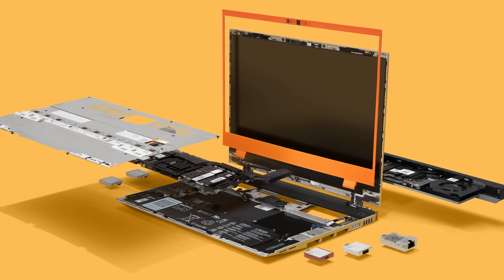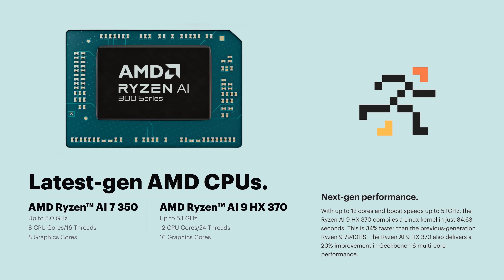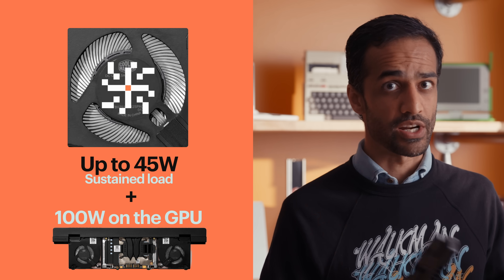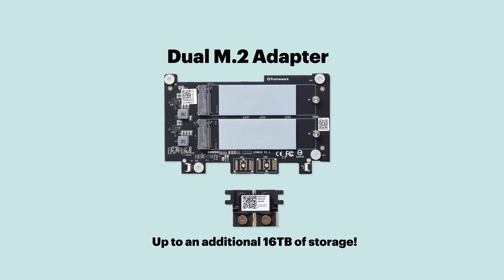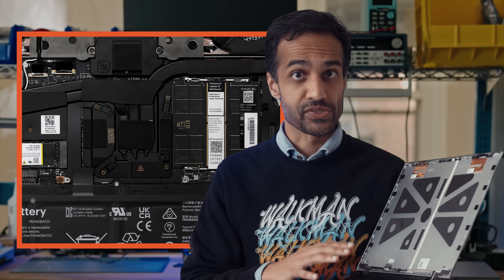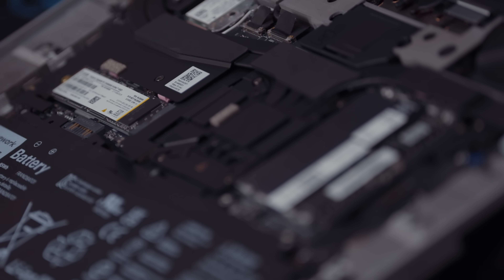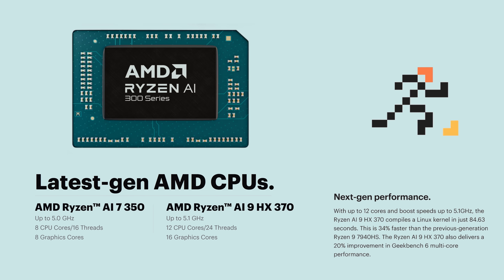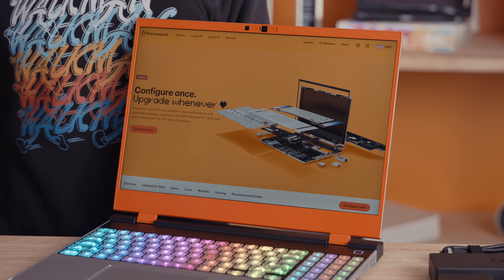Introducing the new Framework Laptop 16 with NVIDIA® GeForce RTX™ 5070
The  Framework Laptop 16 is now available with AMD Ryzen™ AI 300 Series processors and NVIDIA® GeForce RTX™ 5070 graphics. The new Graphics Module is fully backwards compatible, enabling existing Framework Laptop 16 owners to upgrade to the latest performance. Other upgrades include a 240W USB-C Power Adapter, improved thermals, G-SYNC display, 2nd Gen Webcam, stiffer CNC Top Cover, and 2nd gen Keyboards with updated firmware and artwork.

Curious what didn’t make it into the new Framework Laptop 16?